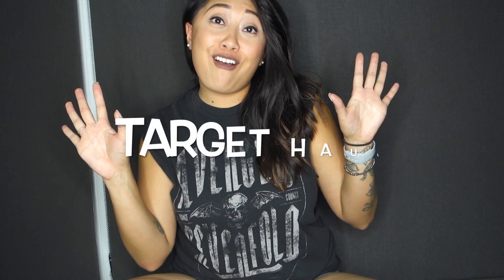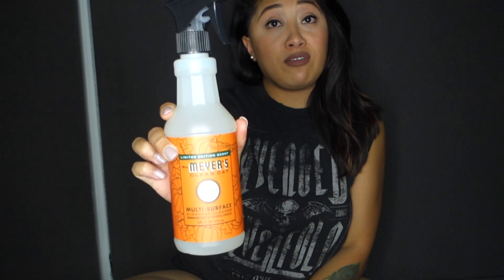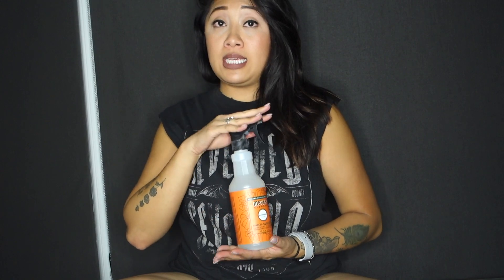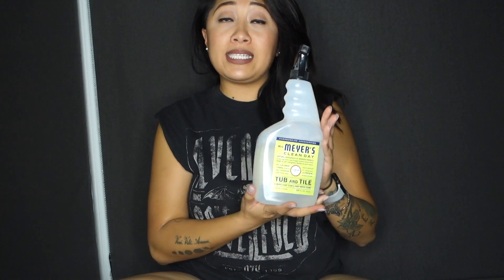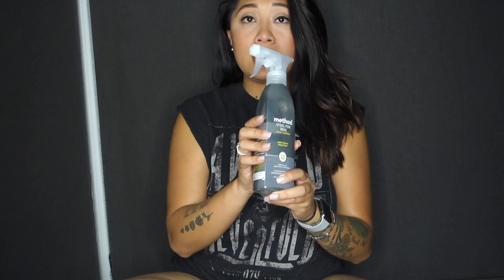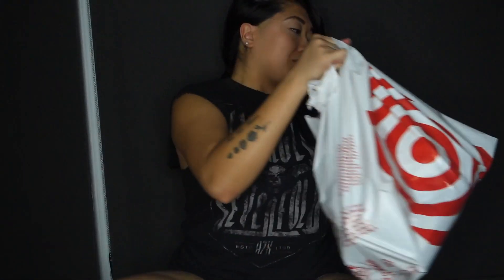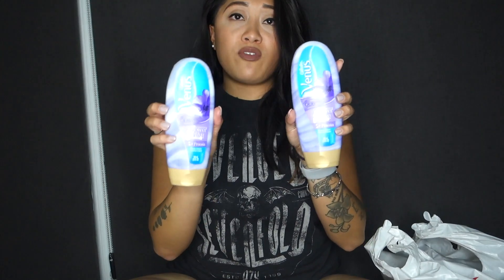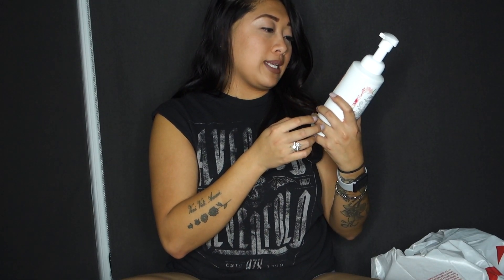TARGET HAUL (Cleaning Products + Goodies)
TARGET HAUL.
Items include:

+ Mrs. Meyers cleaning products
- pumpkin scent dish soap
- pumpkin scent multi-surface spray
- pumpkin scent hand soap
- mum scent hand soap
- lemon verbena scent tube & tile spray

+ Method All Natural Cleaning Products
- glass/surface cleaner (mint)
- antibacterial all-purpose cleaner (wildflower)
- antibacterial bathroom cleaner (spearmint)
- heavy duty degreaser (lemongrass)
- stainless steal polish (apple orchard)

+ Self Care
- Gillette Venus Moisturizing Shower & Shave Cream (Freesia)
- Neutrogena Deep Clean Invigorating Foaming Face Scrub
- Dove Pureply Pampering Sweet Cream & Peony Body Wash
- Caress Orchid & Coconut Shower Foam
- Sun Bum Original Sunscreen Spray (SPF 30)
- Sun Bum Face Lotion (SPF 50)

+ Hair Care
- Kristin Ess Soft Shine Beach Wave Spray
- Kristin Ess Style Reviving Dry Shampoo

+ Makeup
- Maybelline Fit Me Matte + Powerless Foundation (220 Natural Beige)
- Maybelline Define A Line Eyeliner (801 Ebony Black)
- Rimmel Waterproof Micro Liner (001 Black)
- L'Oreal Paris Voluminous Primer (300)
- L'Oreal Paris Voluminous Original Mascara (600 Blackest Black)

+ Shoes
- Women's Lilly Leopard Print Twin Gore Sneakers (Brown/Size 7)

HOPE YOU ENJOYED MY TARGET HAUL. DON'T FORGET TO:
2. THUMBS UP !!!
TILL NEXT TIME. XOXO